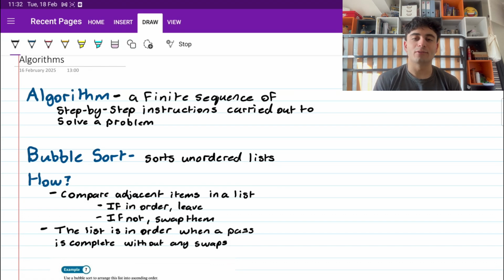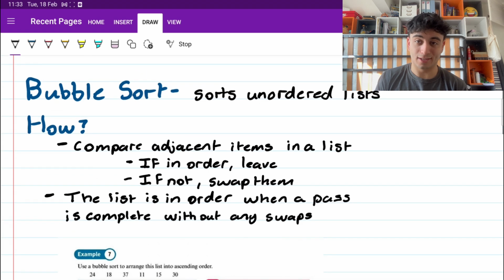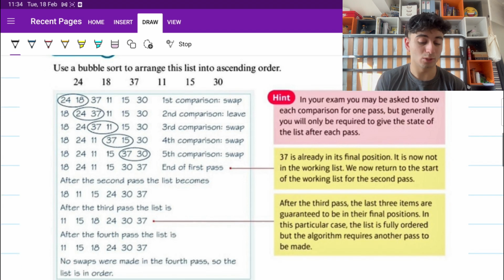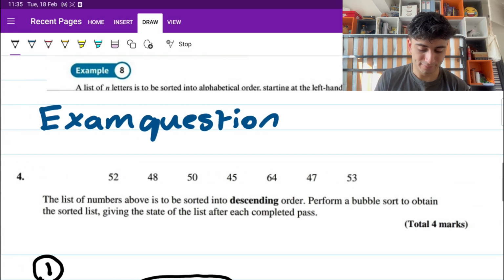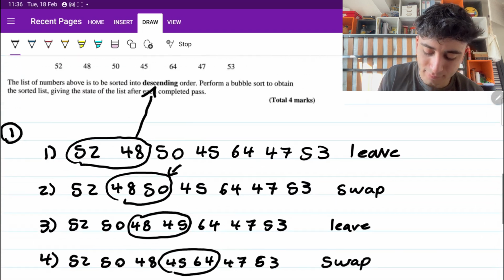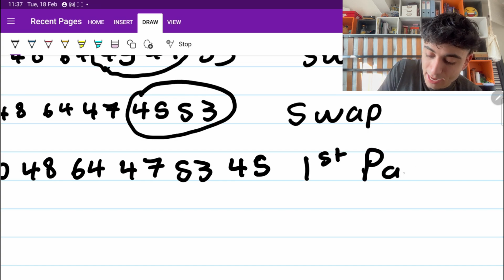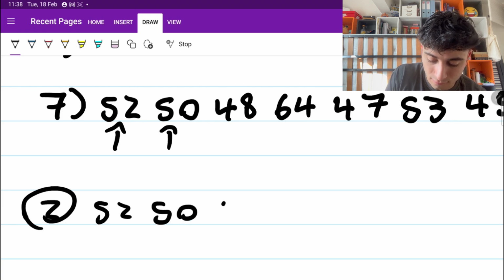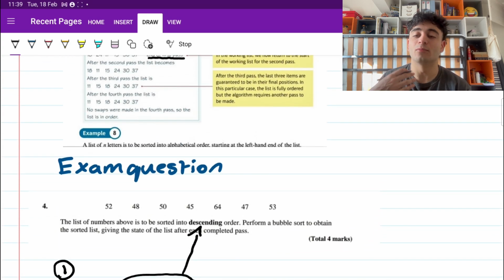A-Level Further Maths Decision Ch 1 Algorithms, Bubble sort